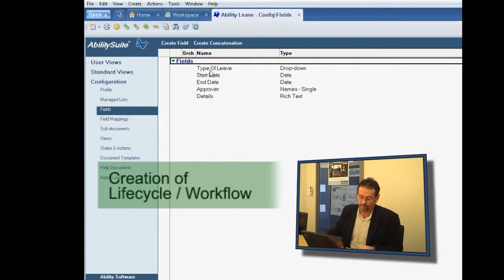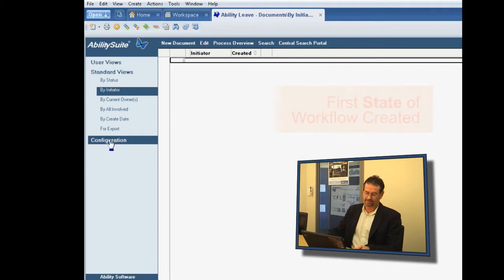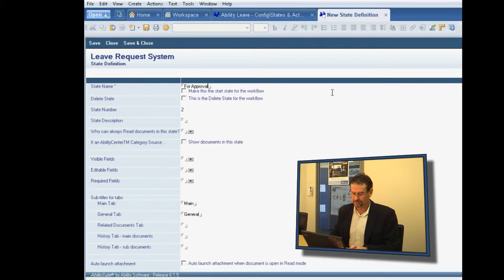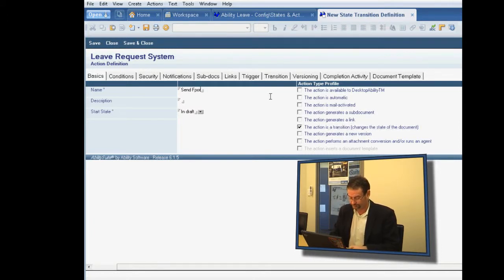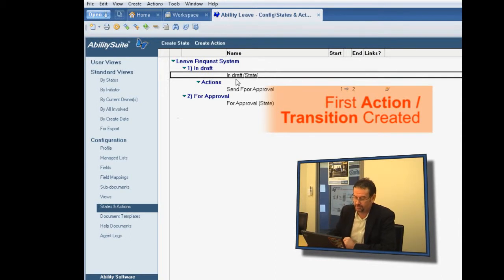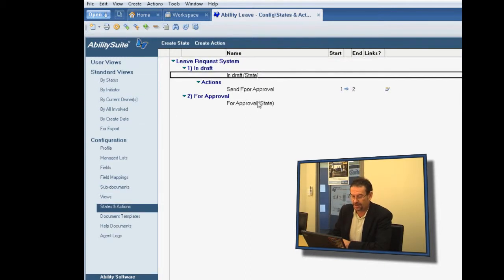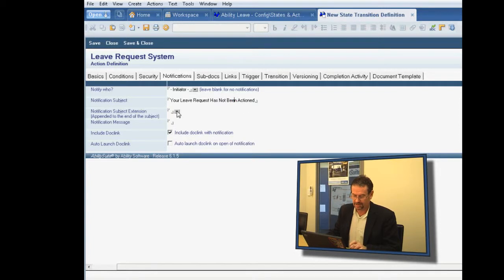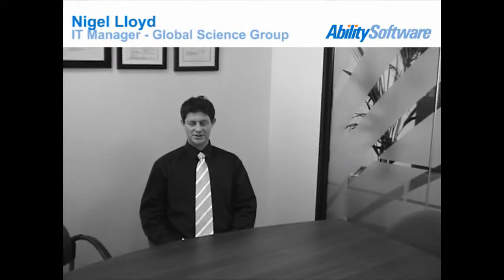AbilitySuite® eForms with Workflow for Lotus Notes and Domino - Part 2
Build eForms with workflow on Lotus Notes Domino without the need for programming or development. Simply download the template and use this tutorial to build your first workflow application in minutes. You will find many other business processes that can be supported electronically with this easy-to-use and extremely flexible software solution. Competitive pricing - ask us for a deal!